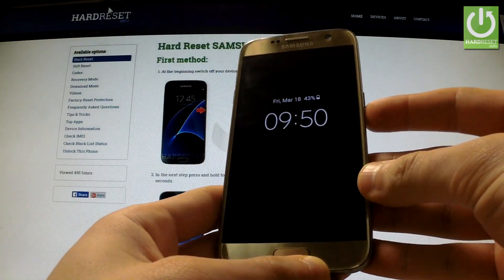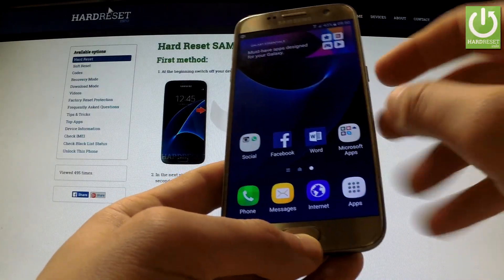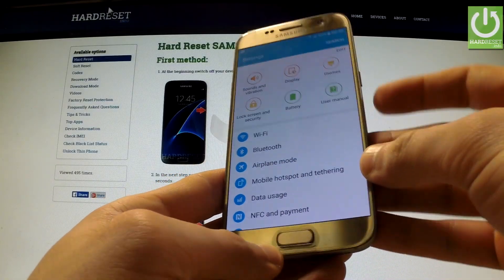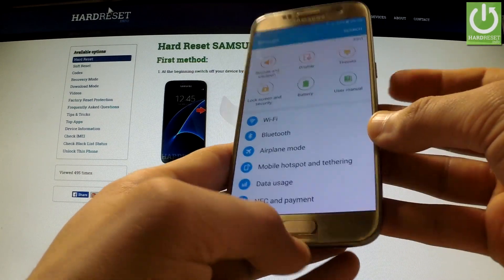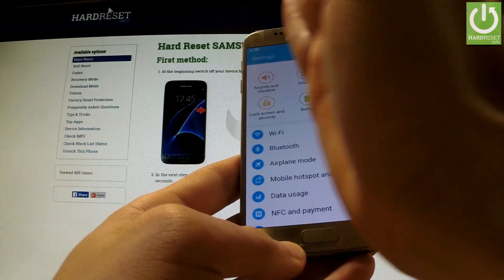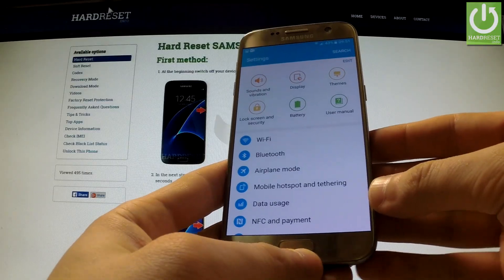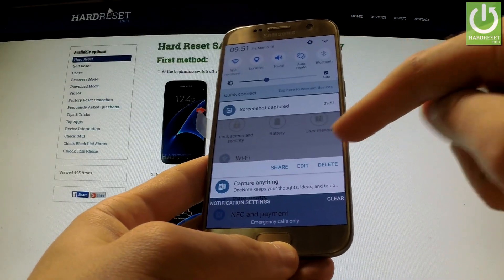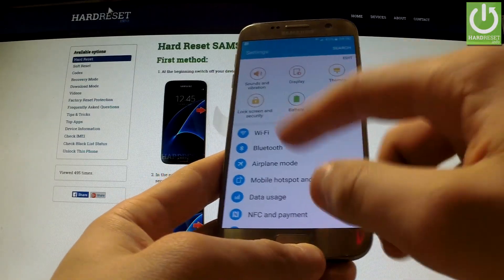How to take a screenshot on SAMSUNG G930F Galaxy S7 - capture screen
How to take a screenshot on SAMSUNG G930F Galaxy S7? How to capture your screen?

This tutorial shows two ways of taking screenshots on Samsung devices.